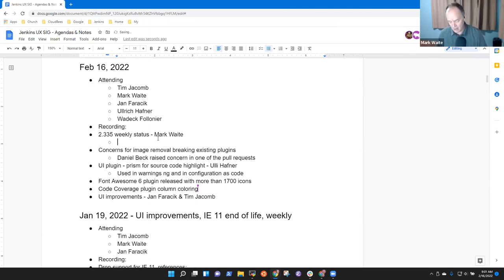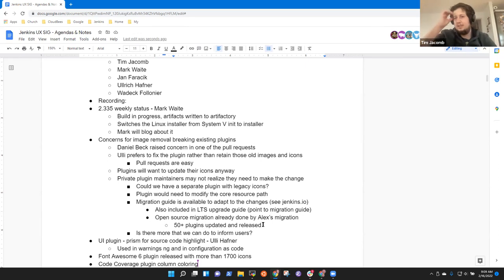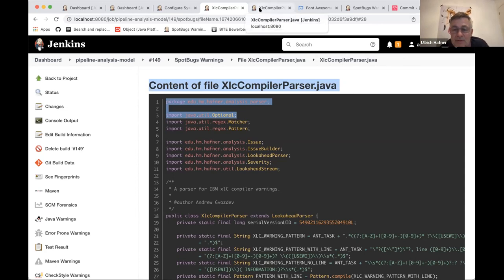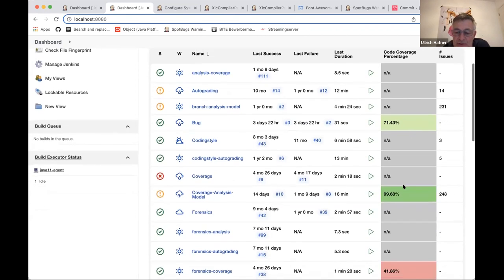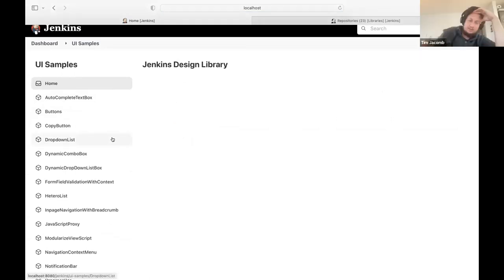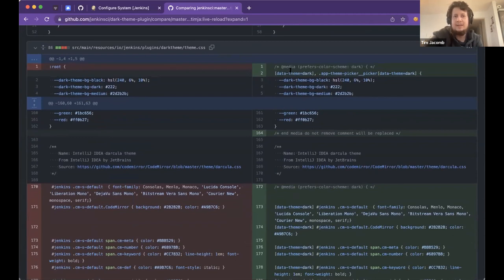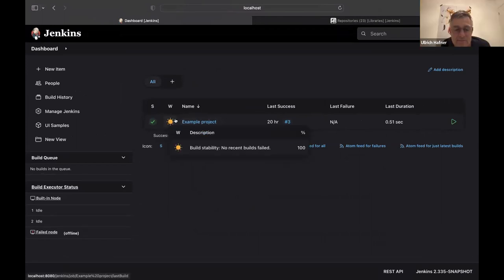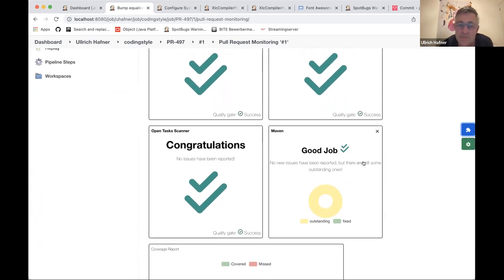Jenkins UX SIG Meeting 16 Feb 2022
User Experience Special Interest Group February 16, 2022.

00:00 - Introduction
01:57 - Image removal breaking existing plugins
09:20 - Source code highlighting with prism plugin
16:08 - Icons and images from font awesome 6 plugin
18:40 - Code coverage plugin column presentation
24:07 - UI improvements
30:15 - UI samples plugin
34:14 - Theme manager live reload
45:20 - Buttons and breadcrumbs improvements
47:20 - Sidebar simplification discussion and alternatives